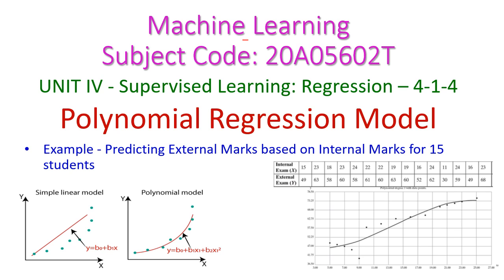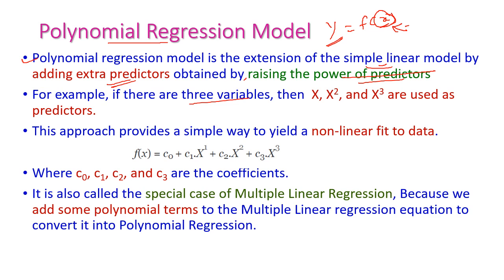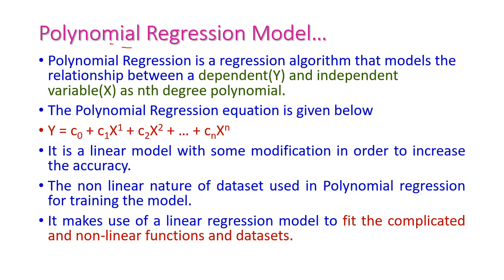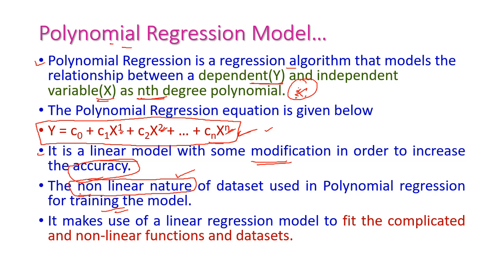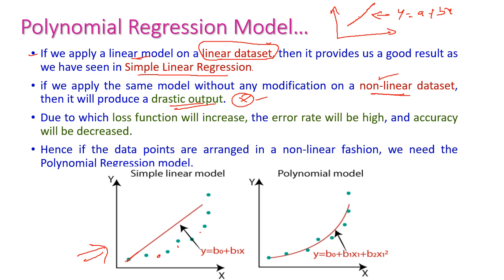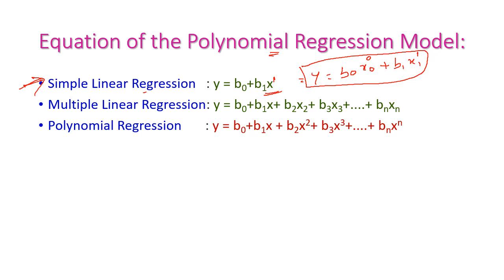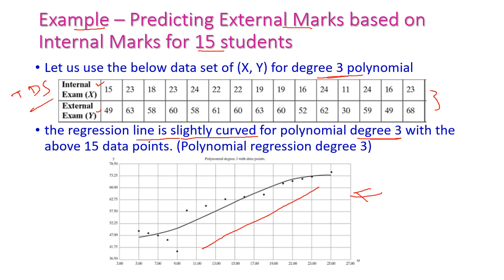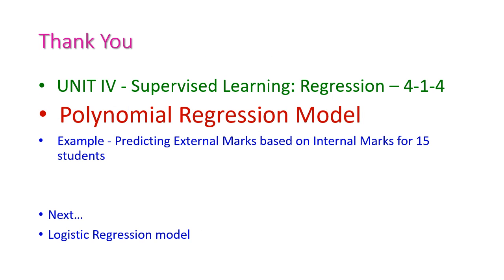Polynomial Regression Model-Machine Learning–4-1-4-Supervised Learning-Example- JNTUA-R20-CSE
UNIT IV - Supervised Learning: Regression – 4-1-4
Polynomial Regression Model
Definition, Relationship between simple linear, multiple linear and polynomial regression
Example - Predicting External Marks based on Internal Marks for 15 students